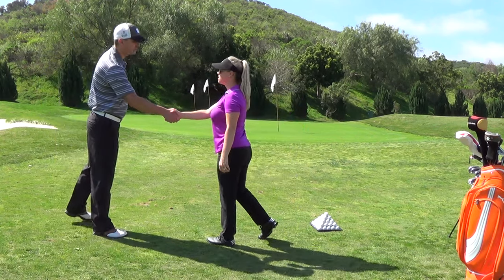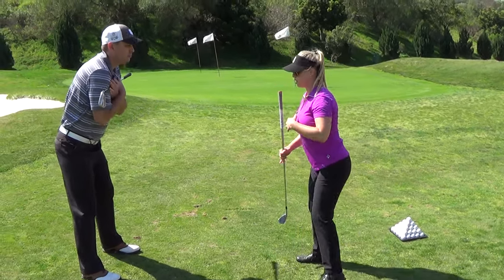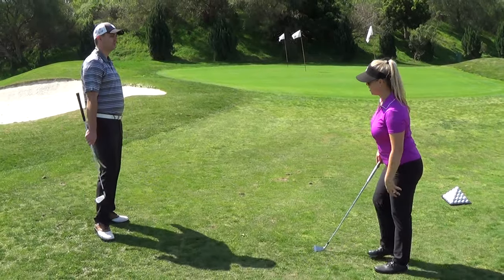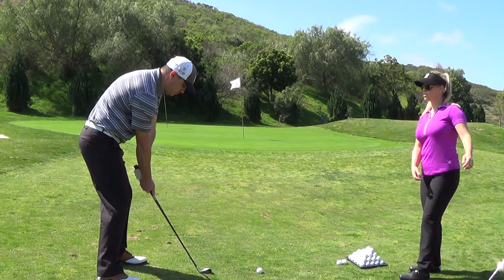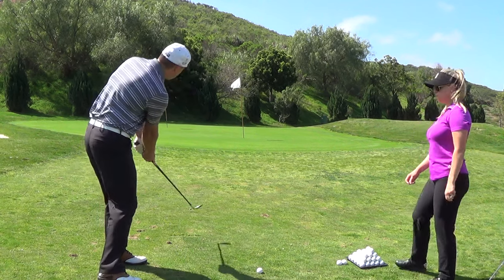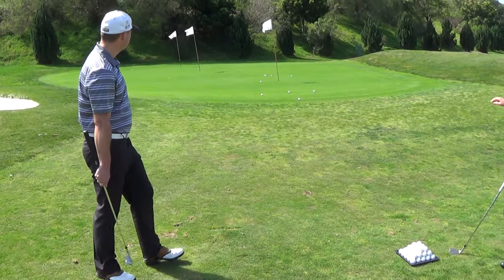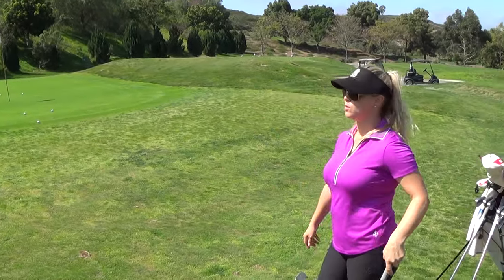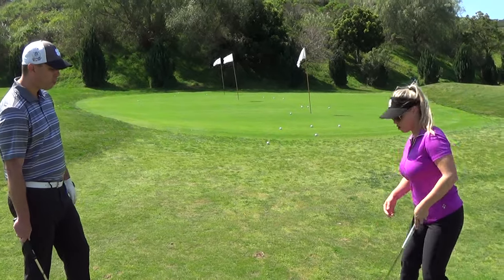Kaitlin Kaiser. LPGA Level II. Short Game Lesson